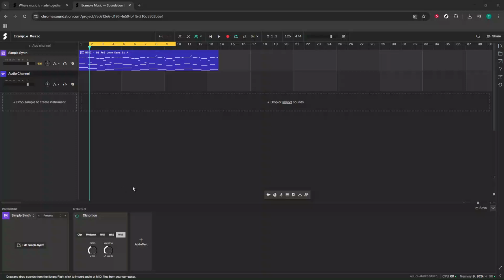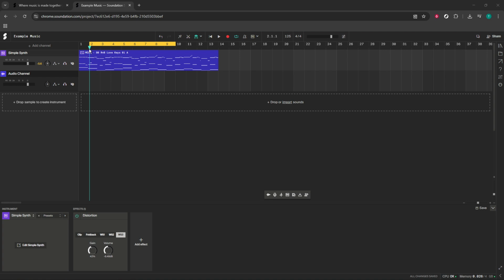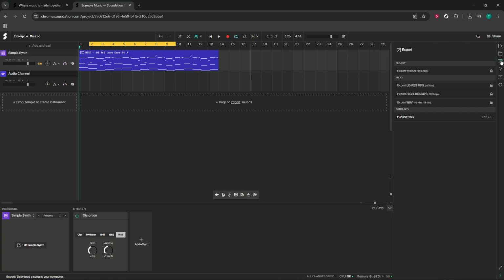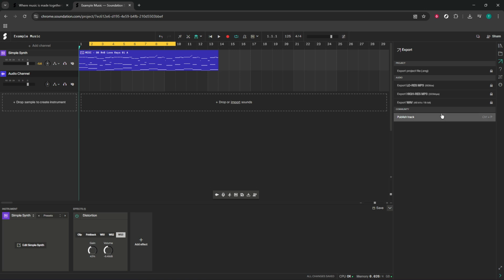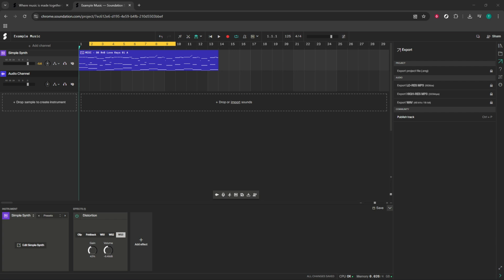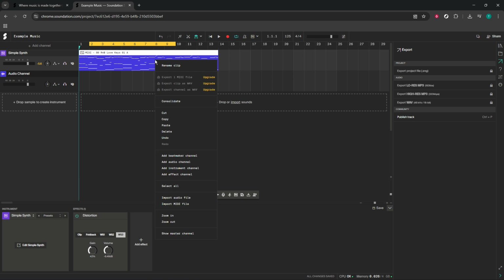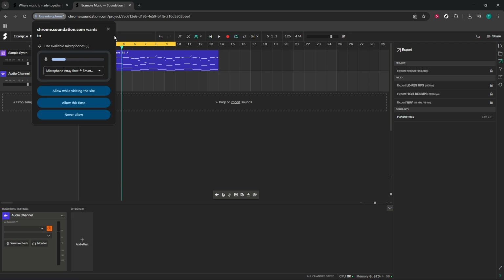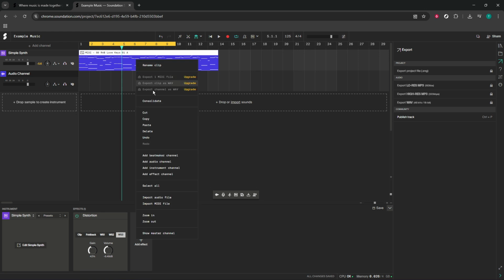How To Export Audio On Soundation (Full Guide)